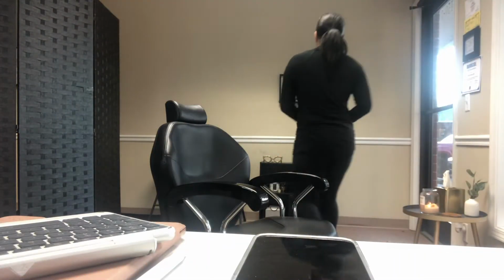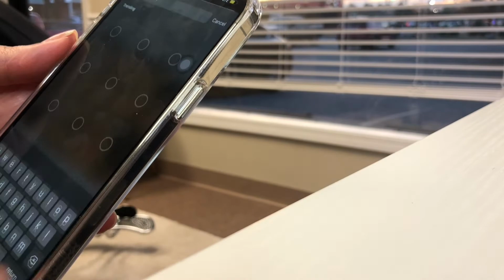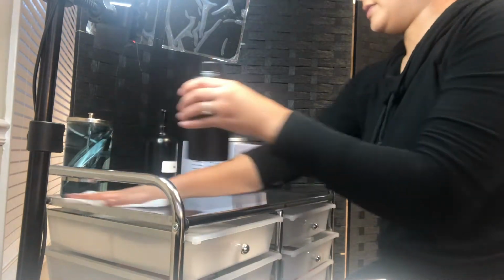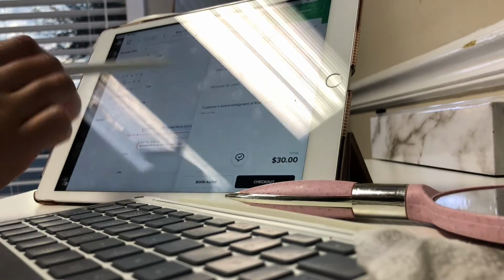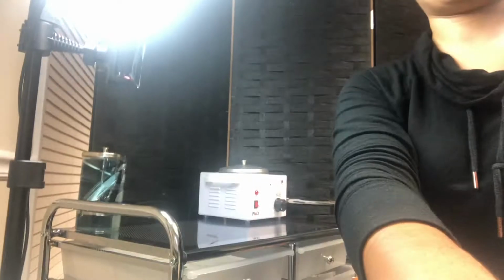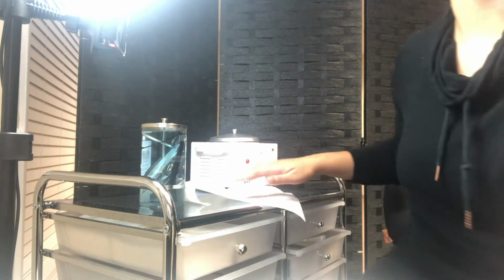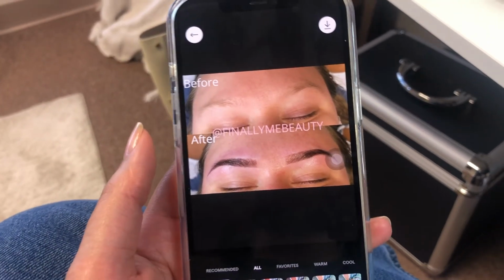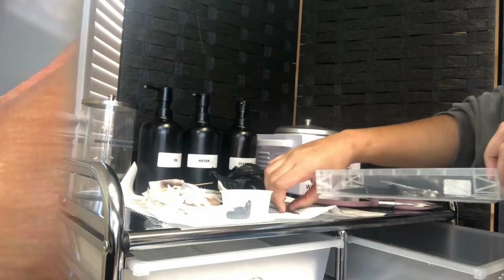Day in the life as an esthetician | No Shows + Ordering Supplies + Taking Clients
I hope you enjoyed this Vlog of me running my Small Business!